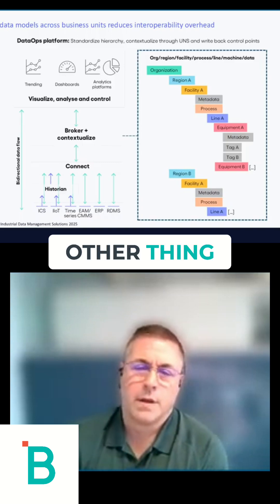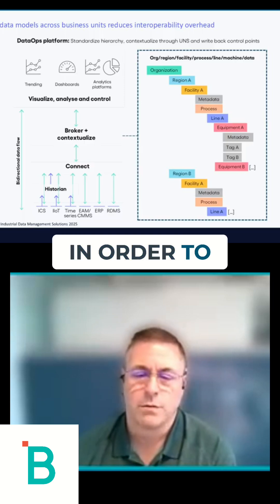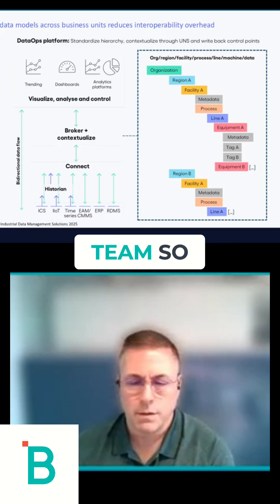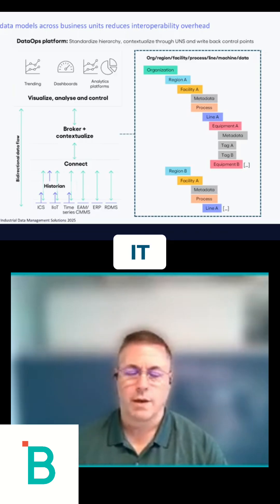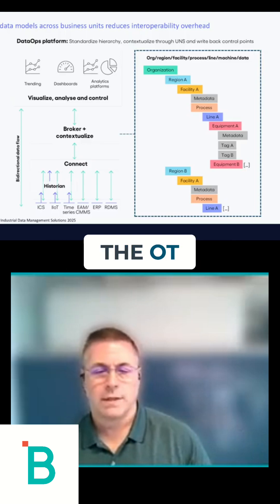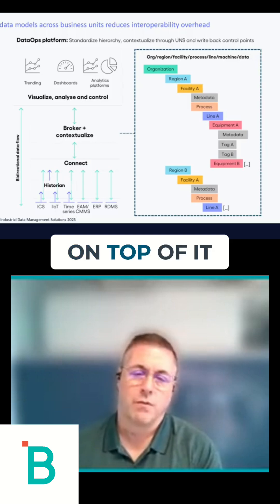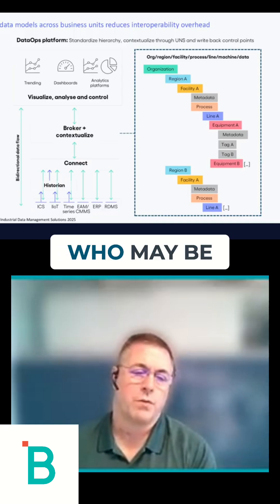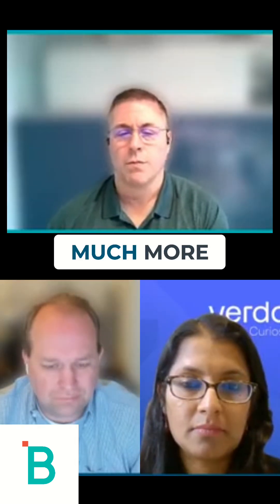Why Standardizing Data Matters for Industrial AI Success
Data standardization is essential for scaling AI projects in industrial operations. In this short from a recent webinar with Verdantix and Microsoft, HighByte Chief Product Officer John Harrington explains how Industrial DataOps solutions and domain experts in OT teams hold the key to making raw data usable for AI solutions.